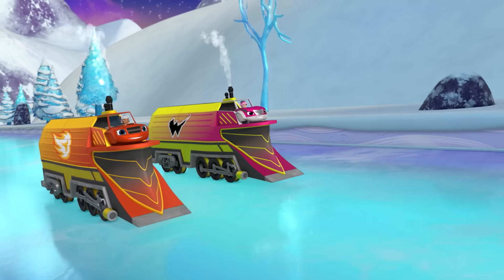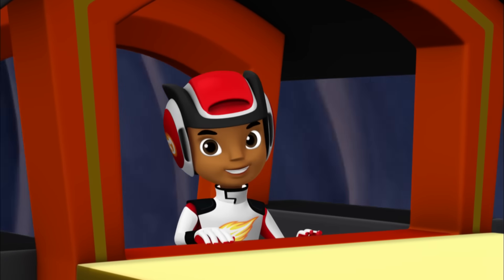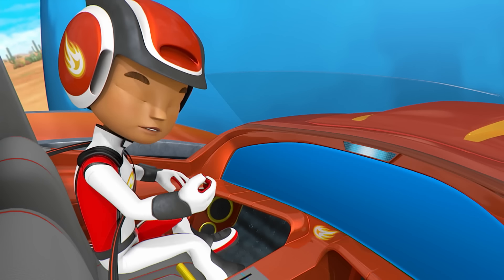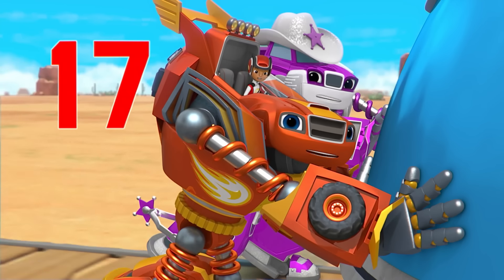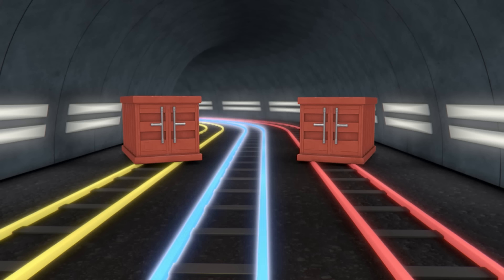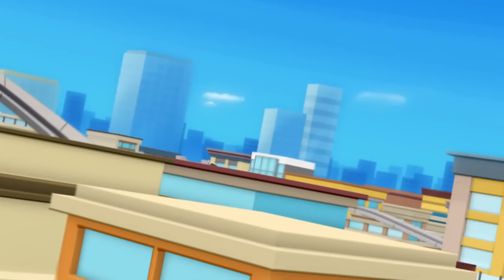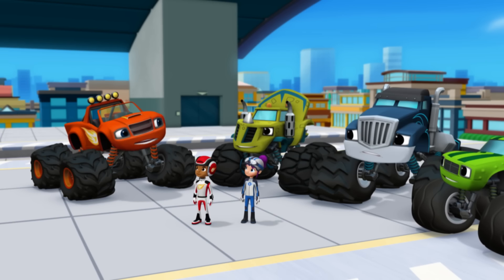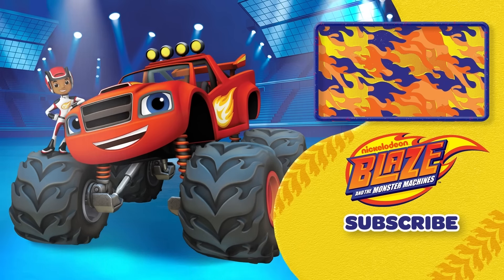Blaze Transforms into TRAINS! 🚂 w/ Wedge Plow, Steam Engine & MORE! | Blaze and the Monster Machines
Let's blaze! Watch as Blaze transforms into a wedge plow train, a steam engine and more! Blaze, AJ and the rest of the monster machines need your help! Can you help them on their missions? Play along, count, and join in on BLAZING speed adventures and rescues in this 10-minute compilation!

**ADVERTISEMENT**